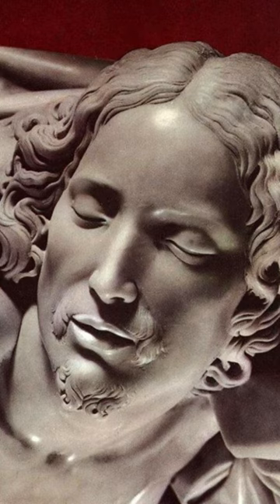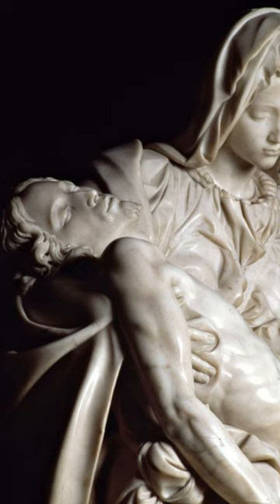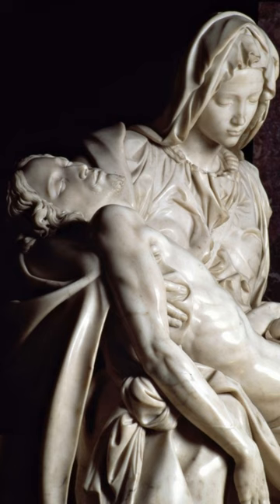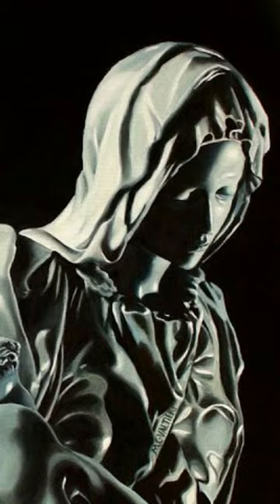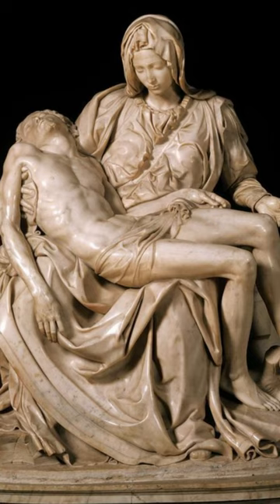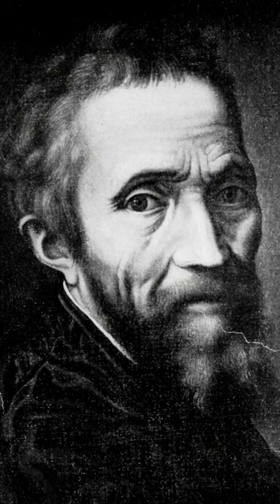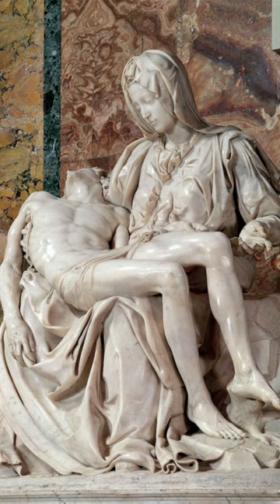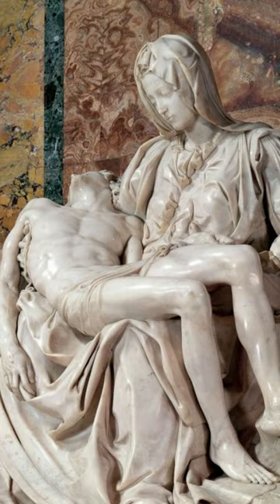The Pieta by Michelangelo, Vatican city, Rome, art history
TEXT:
The Pietà by Michelangelo is one of the most famous works of the Italian painter and sculptor Michelangelo Buonarroti. He created it in 1499 at the age of 24 during his stay in Rome.

The Pietà by Michelangelo depicts Virgin Mary holding the body of the crucified Jesus on her lap. The sculpture is made of marble and weighs about 3 tons.

The creation of the Pietà was a complex and laborious process. Michelangelo carefully selected the marble block he used to create the sculpture. He worked on every detail to create the perfect proportion of Jesus' and his mother's body, reflecting their beauty and grace.

One interesting fact about the creation of the Pietà is that Michelangelo made himself invisible in the sculpture. He removed his name, which was usually engraved on the works of artists of that time, and left it unsigned. This was because he wanted the sculpture to be appreciated for its beauty and perfection, not for the name of the artist.

When the Pietà was completed, it amazed many people. Today, it is located in St. Peter's Basilica in Vatican City and is one of the most popular tourist attractions in Rome.